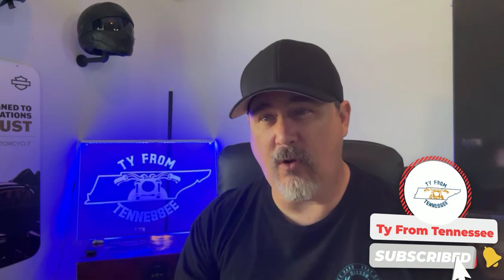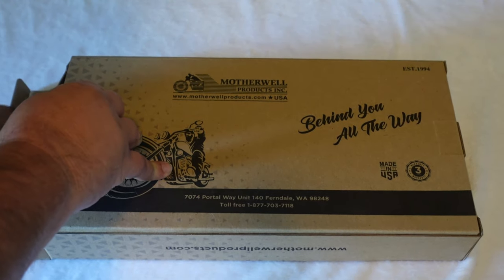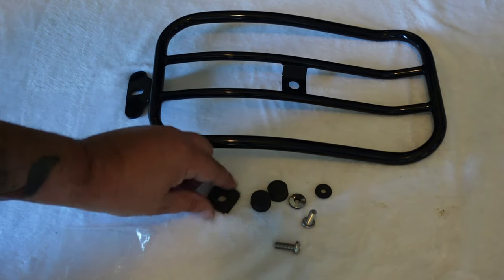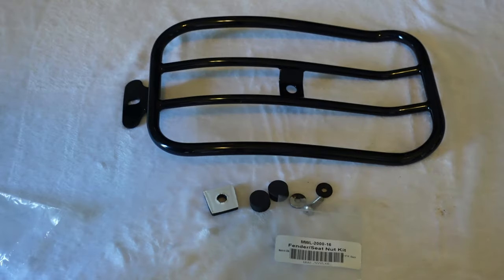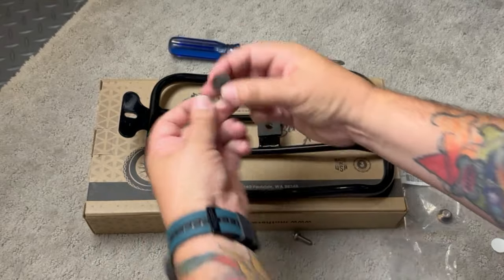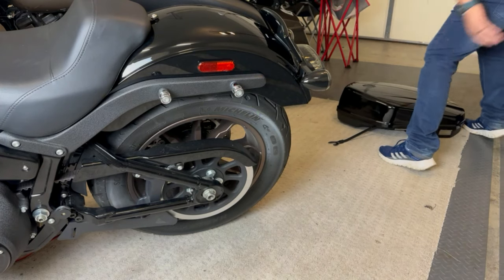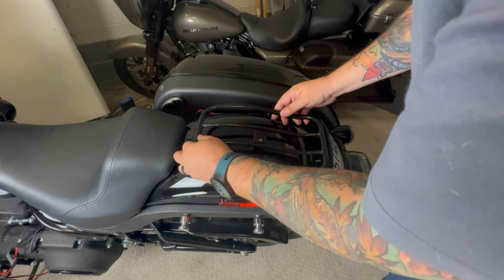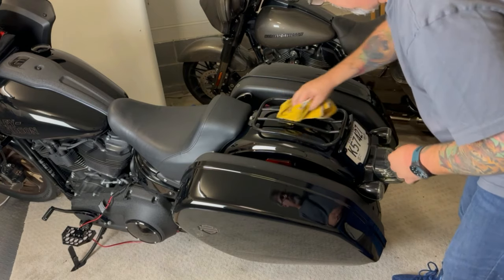Low Rider ST - Luggage Rack Install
Today, I provide a quick install for video for a luggage rack by Motherwell Products on my Low Rider ST. Pack more stuff and ride!

My Bikes
2021 Harley Davidson Street Glide CVO
2022 Harley Davidson Low Rider ST

GoPro10
Sony ZV-1
Elgato Key Lights
Elgato FaceCam